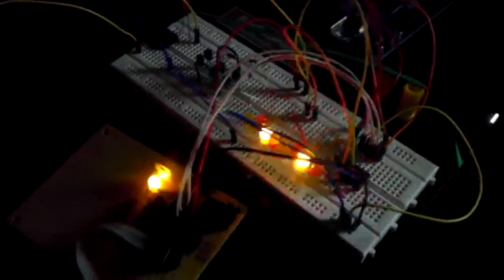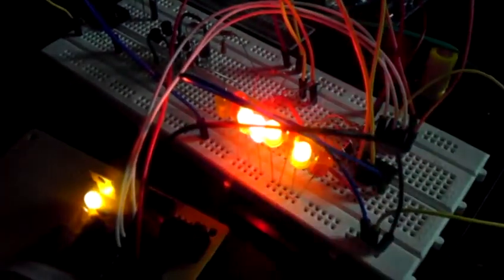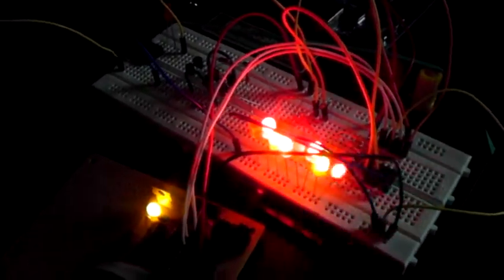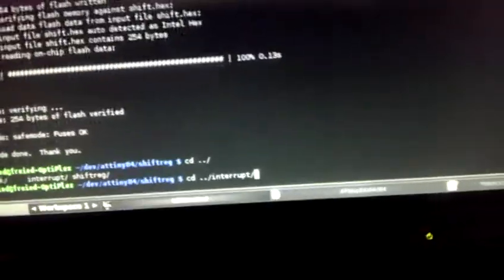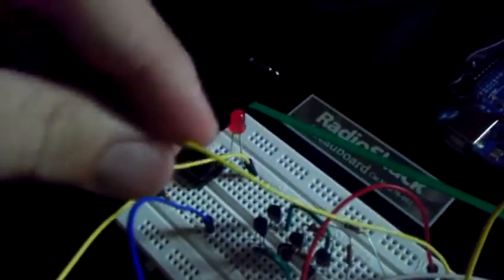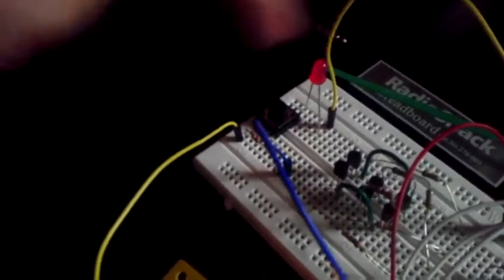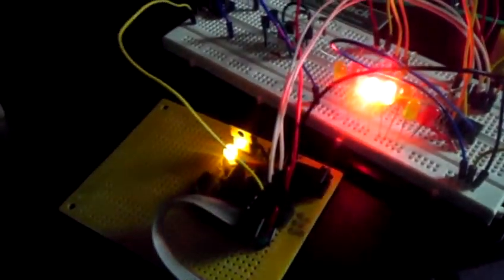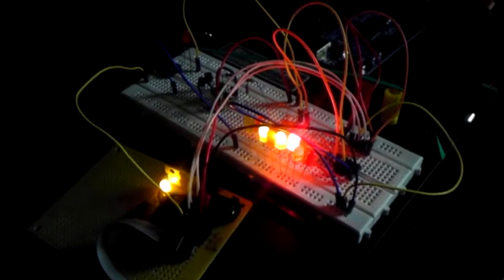AVR Attiny84 with interrupts and a shift register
This video is mentioned in today's post.  Code and everything is available there.